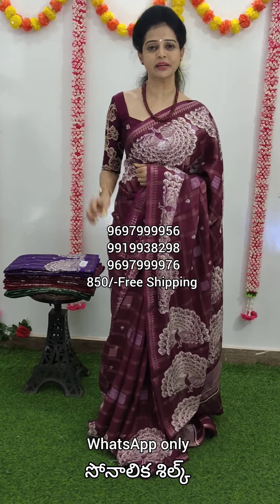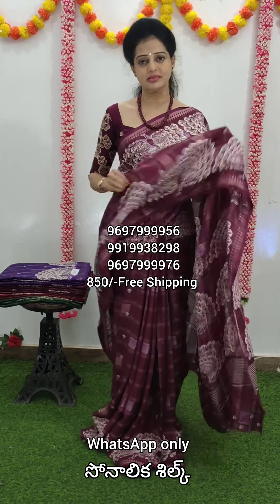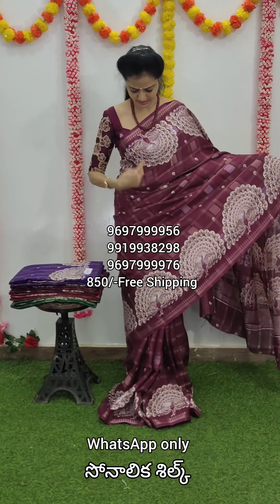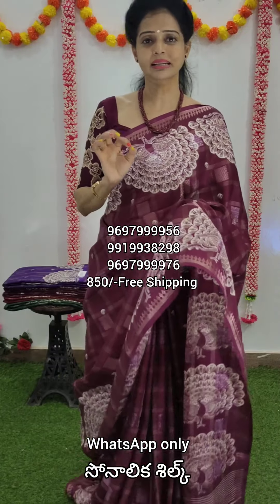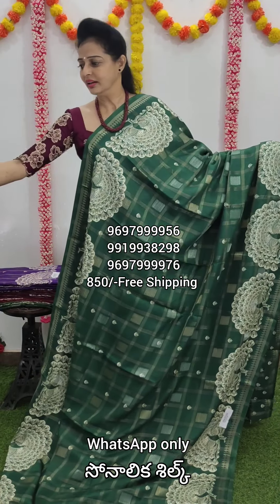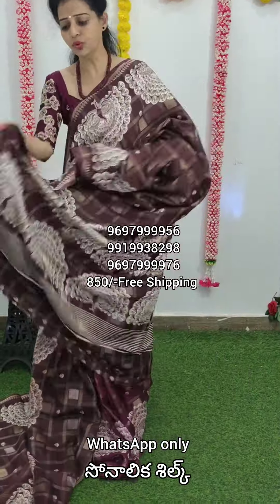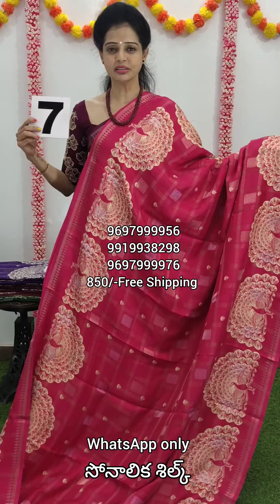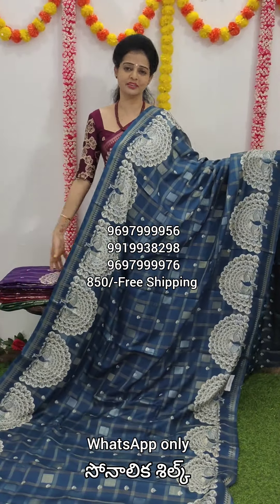సోనాలిక శిల్క్ free shipping